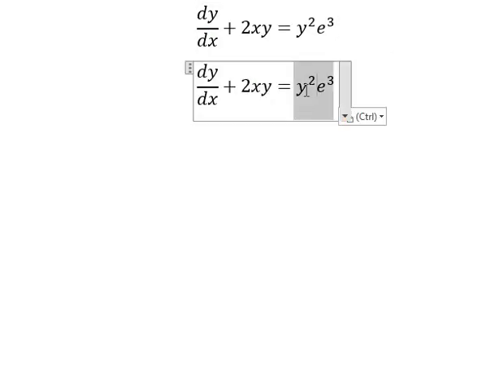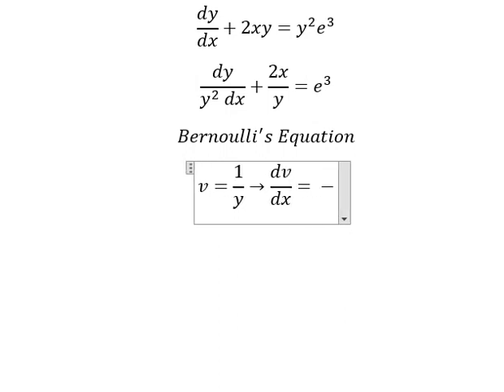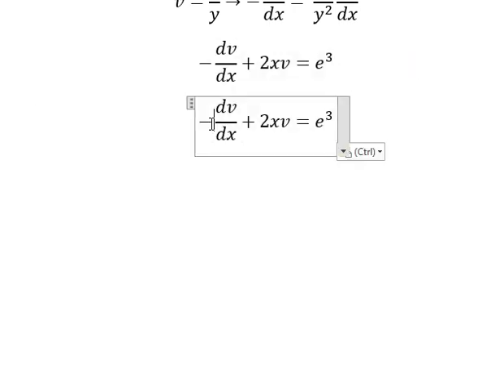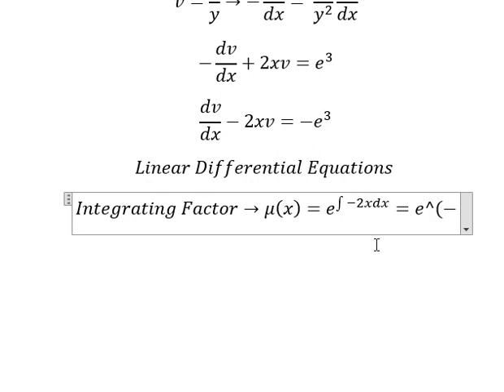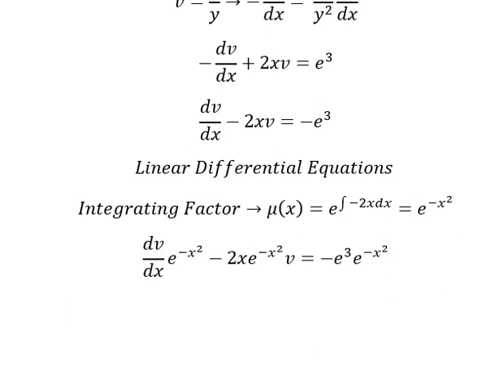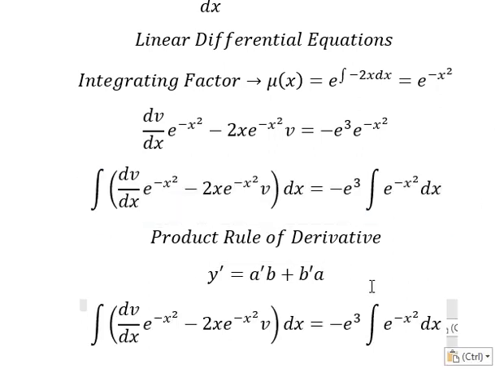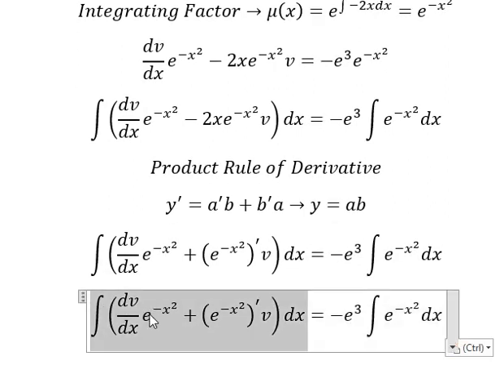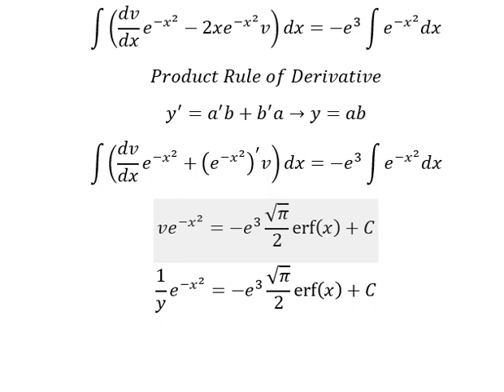Calculus Help: Linear Differential Equations - Integrating Factor - dy/dx+2xy=y^2 e^3